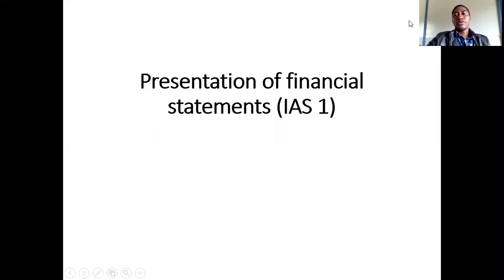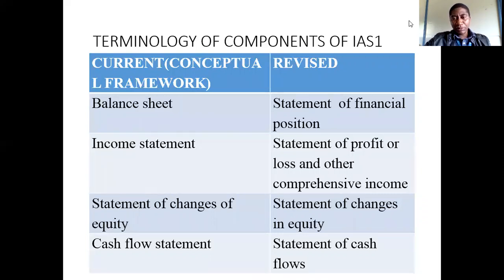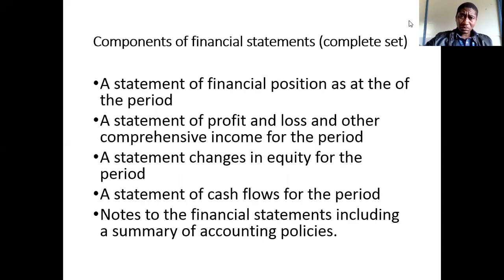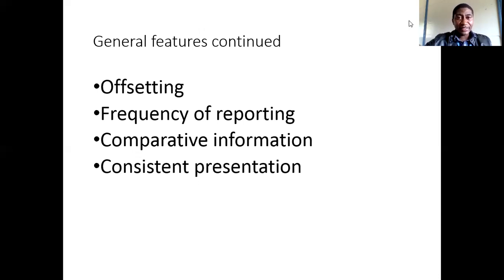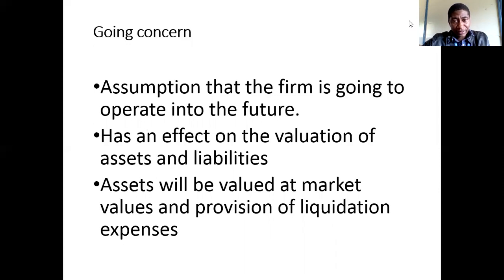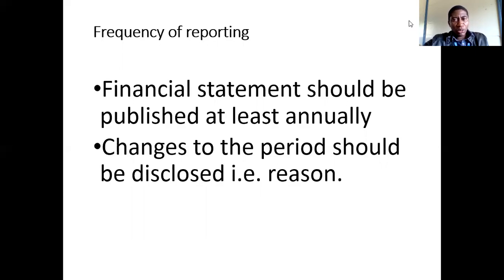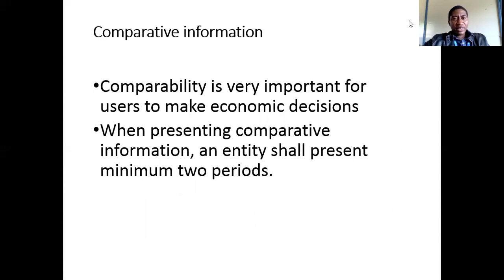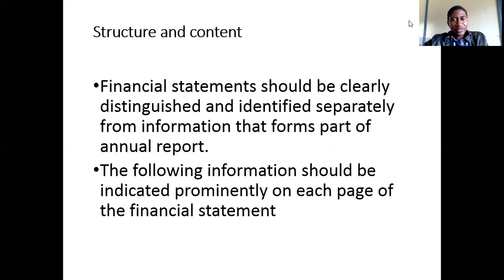D Muzividzi International Accounting Standard 1 IAS 1 explained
An Explanation to the preparation and presentation of Financial Statements